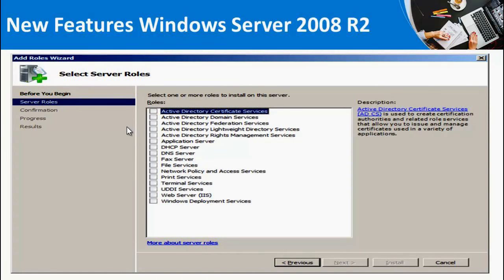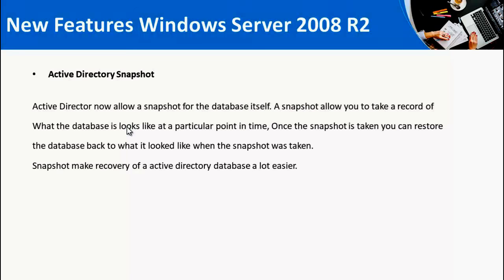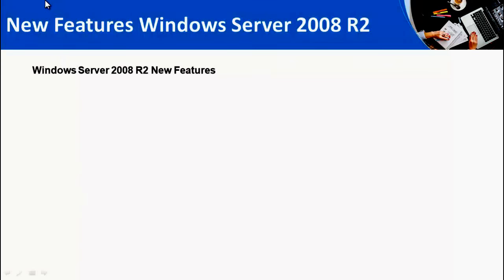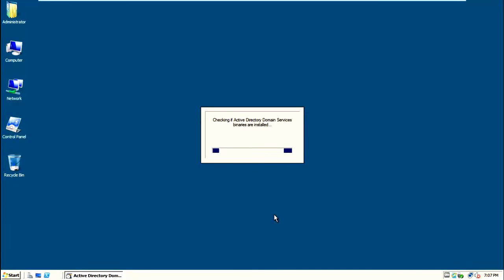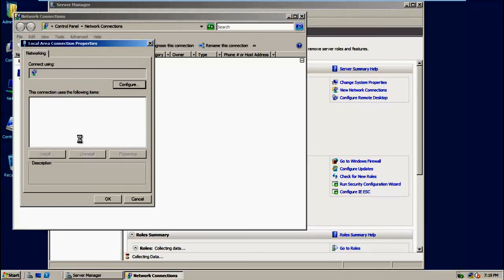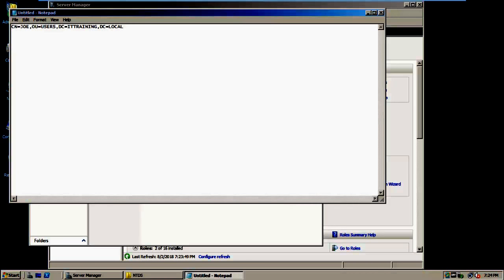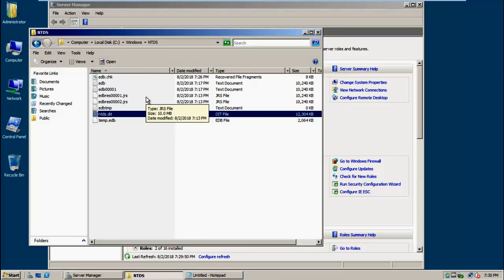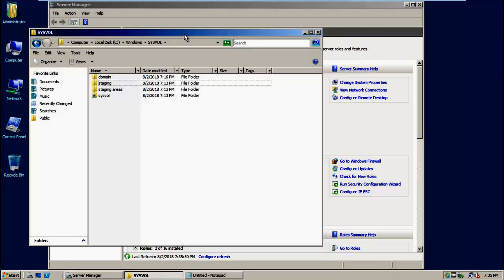Whats New in Windows Server 2008 R2, AD DS & AD Database Detail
In this article I was trying to explain First - New features of Windows Server 2008, followed by R2 & then with SP1 Second - what active directory database, sysvol and system state terms means.